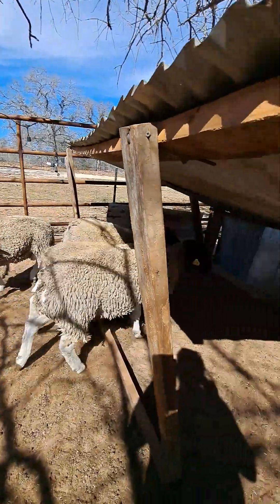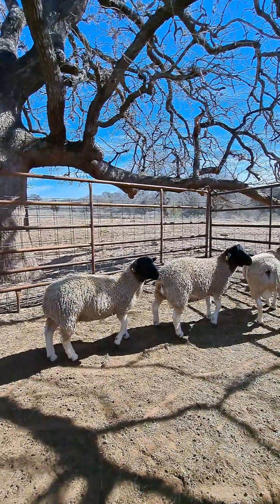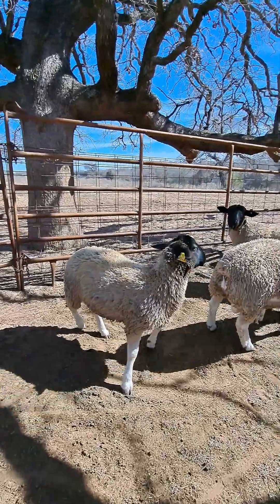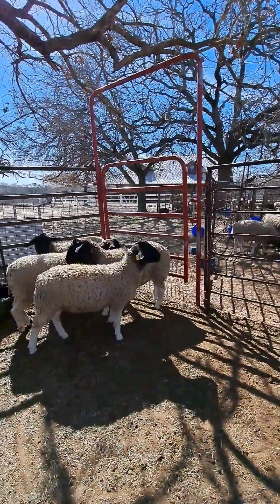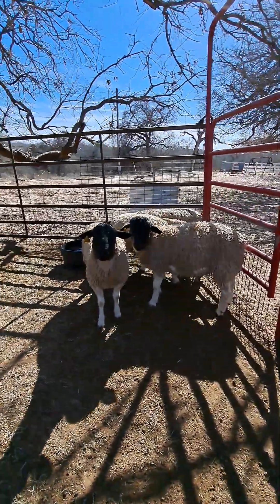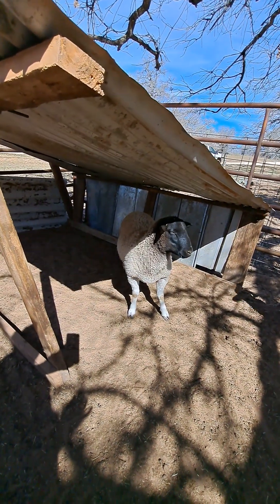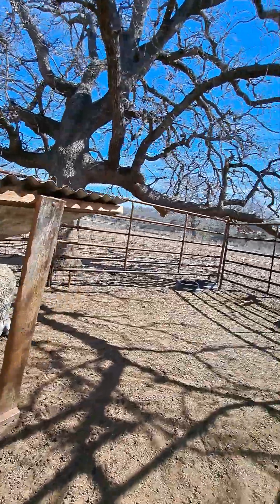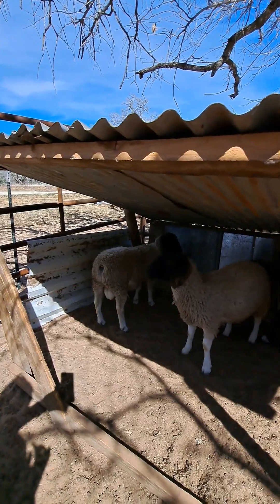123 and 125 Hregal Oaks